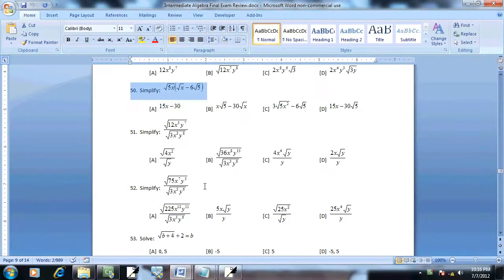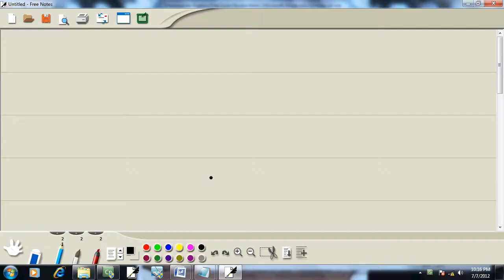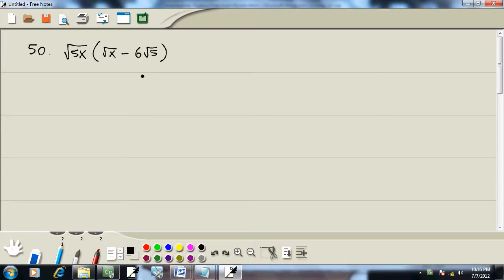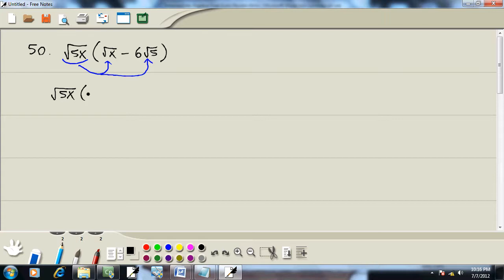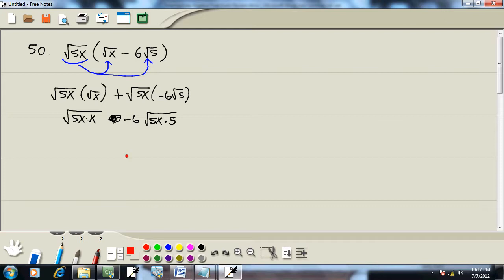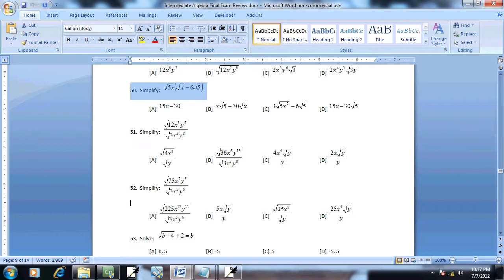Intermediate Algebra - Sample Final Exam - Problem 50